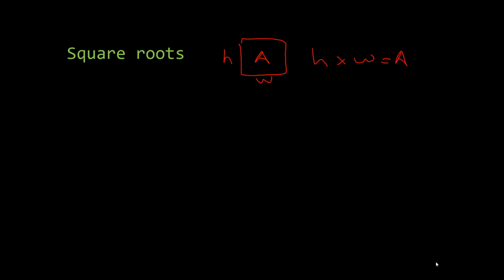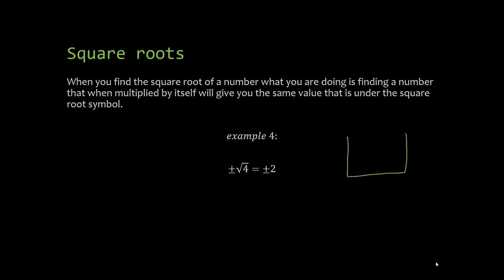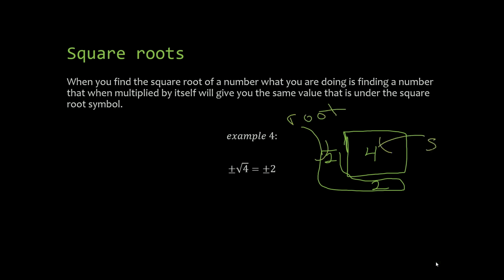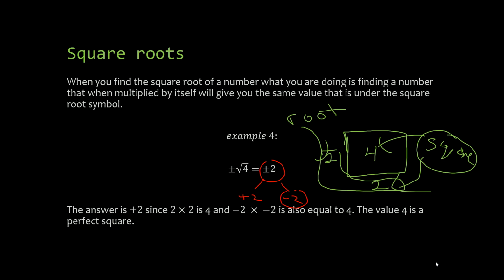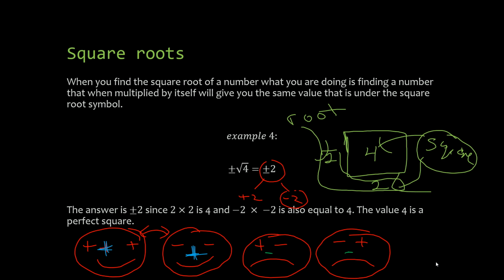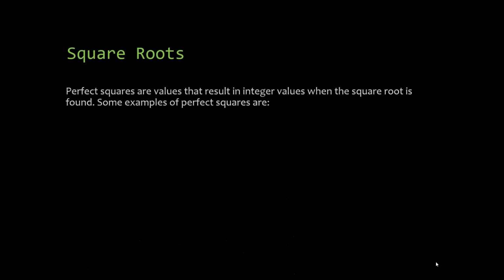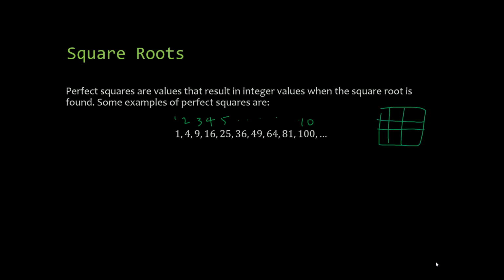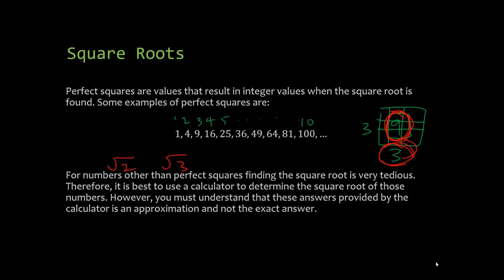Lesson 2.2: Computing Square Roots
This lesson explains square roots and how they can be calculated using a calculator.